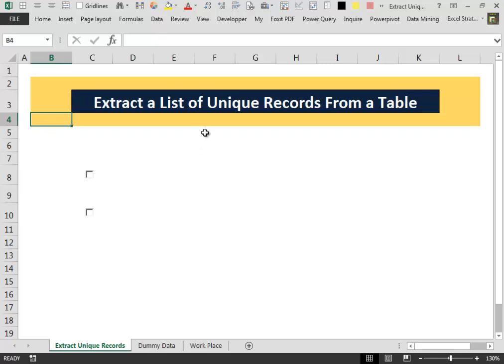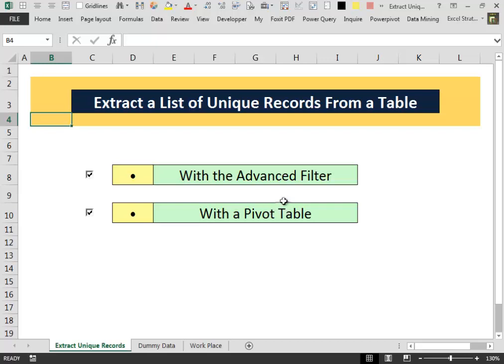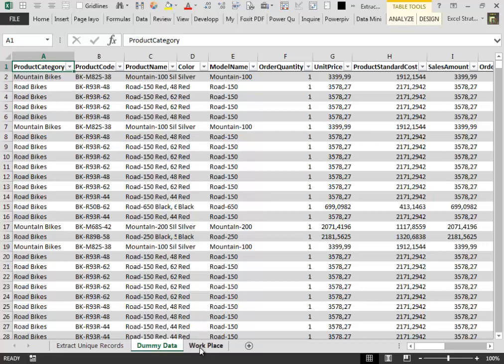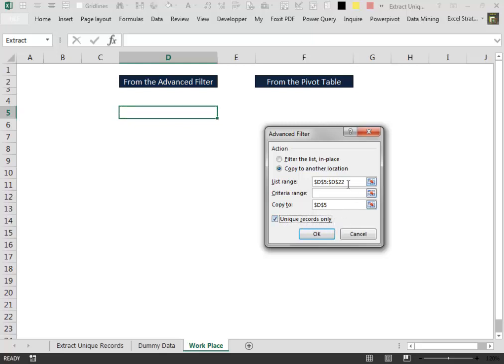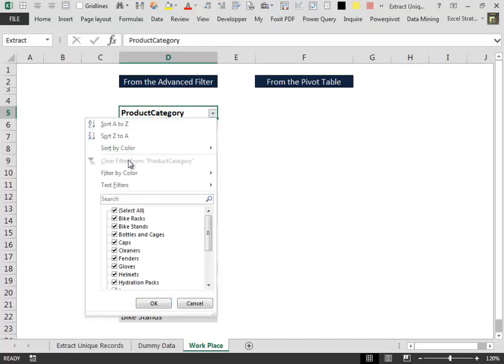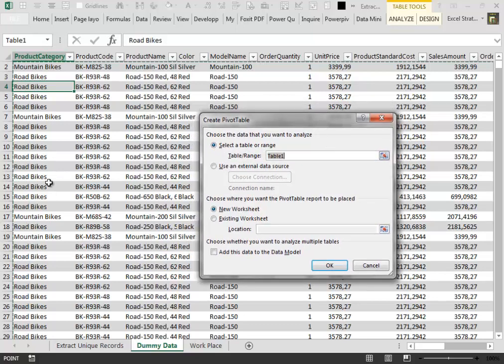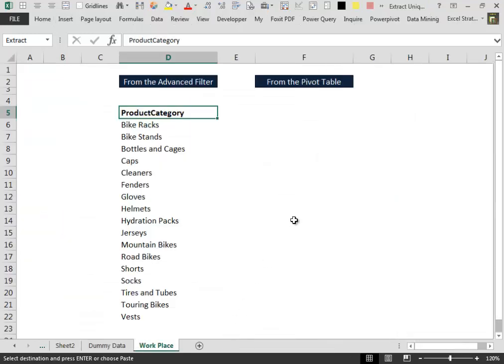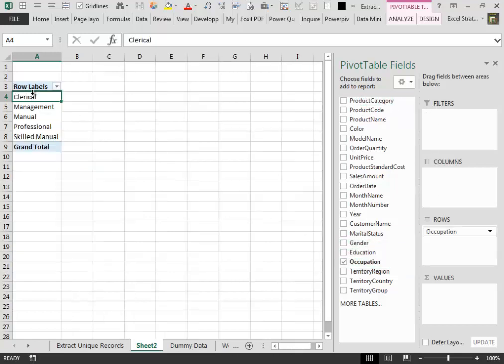Excel 2013 Video 44 Extract a Unique List of Records From a Table with Two Methods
Learn two very efficient methods that will enable you to extract a unique list of Records from a table filled with Data ! You decide which one to use !

- PHD in Economy ;
- Certifyed Public Accountant ;
- Auditor ;
- 2 Years Master Degree in Tax Law ;

  I have many years of experience in :
- Accounting ;
- Taxes declarations for Individual, Limited and Corporations ;
- Balance Sheet, Income Statement and Cash flow Statement  preparation ;
- Merger and Acquisitions, Leveraged Buyout ;
- Financial Analysis, Financial Mathematics, Market Analysis.

- Im in search of job opportunities in Canada and in Asia if you are